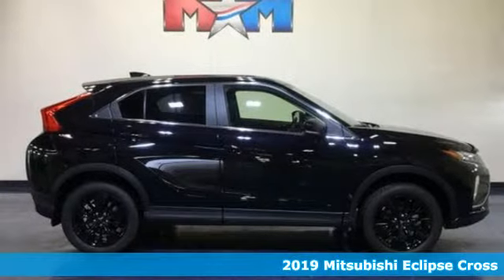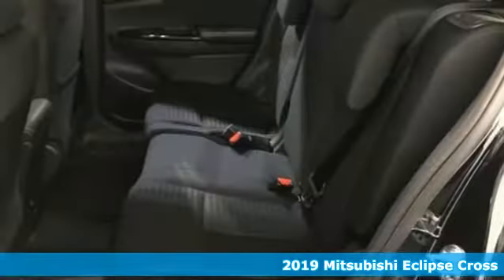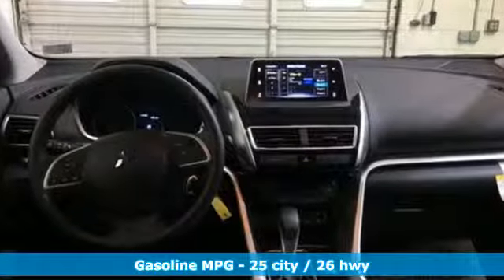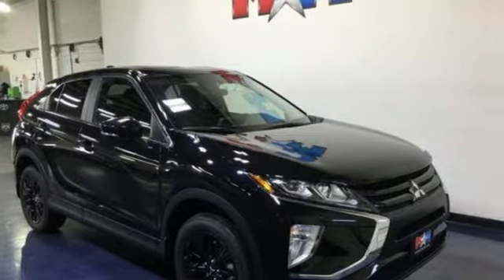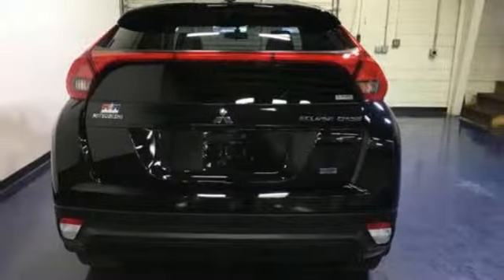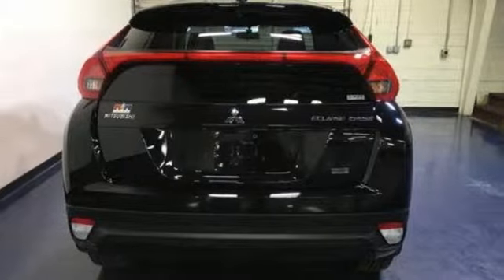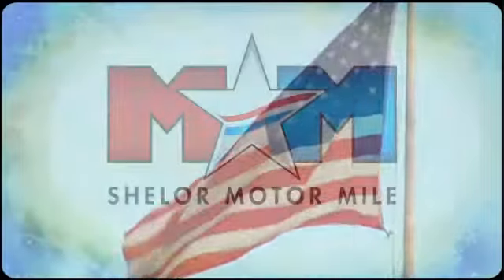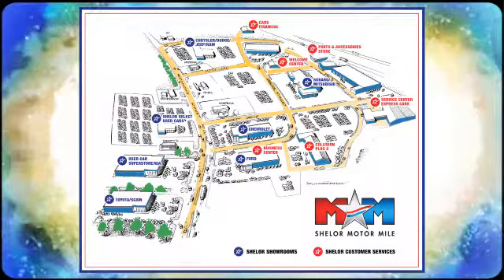New 2019 Mitsubishi Eclipse Cross Christiansburg VA Blacksburg, VA MT190288 - SOLD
Year: 2019
Make: Mitsubishi
Model: Eclipse Cross
Trim: LE S-AWC
Engine: 1.5L 4 Cylinder Engine
Transmission: CVT Transmission
Color: TARMAC_BLACK_METAL
Stock #: MT190288
VIN: JA4AT4AA0KZ047516
LE trim. EPA 26 MPG Hwy/25 MPG City! Smart Device Integration, Bluetooth, Alloy Wheels, Turbo, 4x4, iPod/MP3 Input, Back-Up Camera. SEE MORE!br /br /KEY FEATURES INCLUDEbr /4x4, Back-Up Camera, Turbocharged, iPod/MP3 Input, Bluetooth, Aluminum Wheels, Smart Device Integration. Rear Spoiler, MP3 Player, Satellite Radio, Privacy Glass, Keyless Entry. br /br /EXPERTS REPORTbr /Great Gas Mileage: 26 MPG Hwy. br /br /BUY FROM AN AWARD WINNING DEALERbr /At Shelor Motor Mile we have a price and payment to fit any budget. Our big selection means even bigger savings! Need extra spending money? Shelor wants your vehicle, and we're paying top dollar! br /br /Tax DMV Fees & $597 processing fee are not included in vehicle prices shown and must be paid by the purchaser. Vehicle information is based off standard equipment and may vary from vehicle to vehicle. Call or email for complete vehicle specific informatiobr / Chevrolet Ford Chrysler Dodge Jeep & Ram prices include current factory rebates and incentives some of which may require financing through the manufacturer and/or the customer must own/trade a certain make of vehicle. Residency restrictions apply see dealer for details and restrictions. All pricing and details are believed to be accurate but we do not warrant or guarantee such accuracy. The prices shown above may vary from region to region as will incentives and are subject to change.